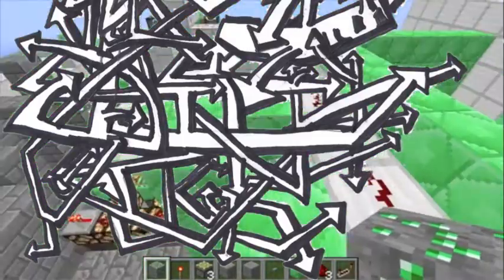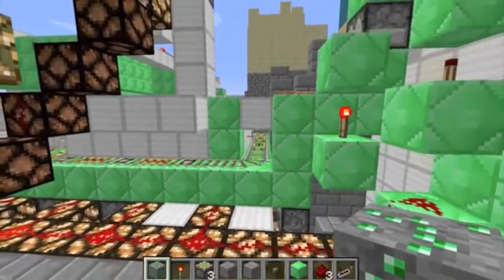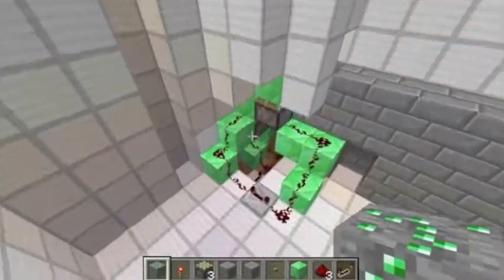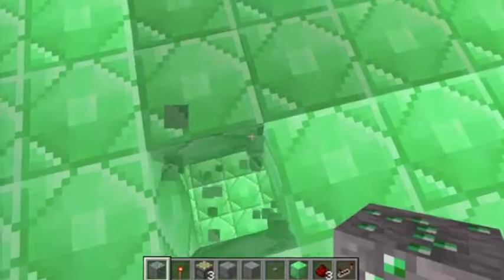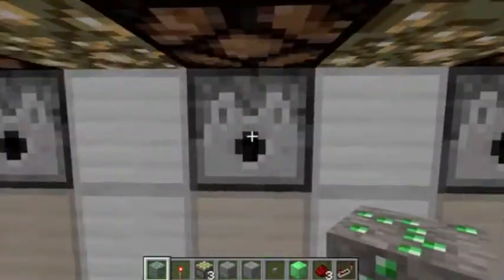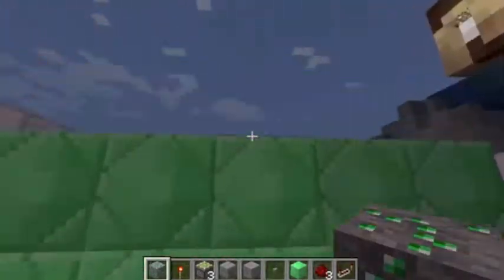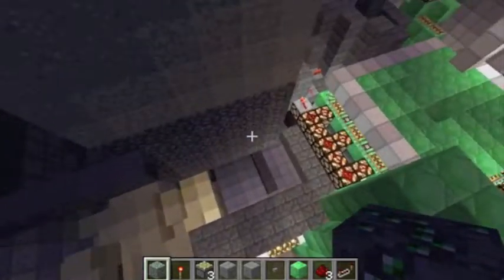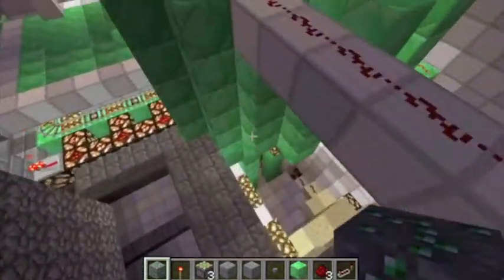Building Yet Another Adventure Challenge Map: Episode 4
ANOTHER checkup. These are wierd. Or weird. Oh well.